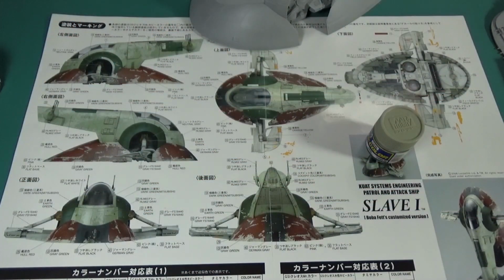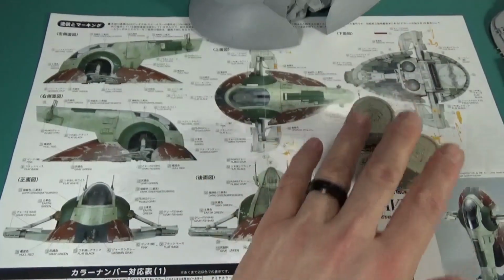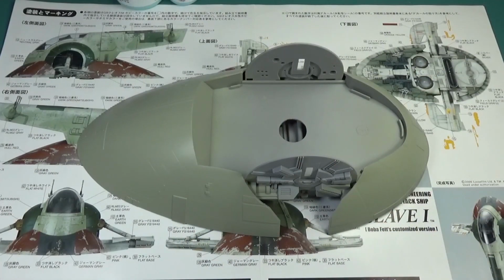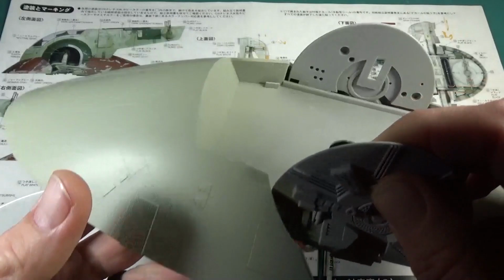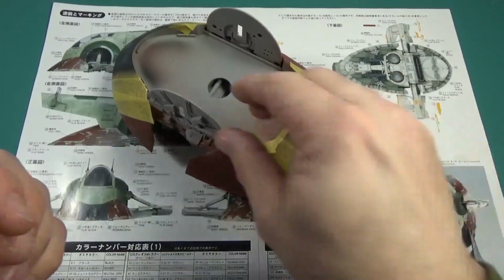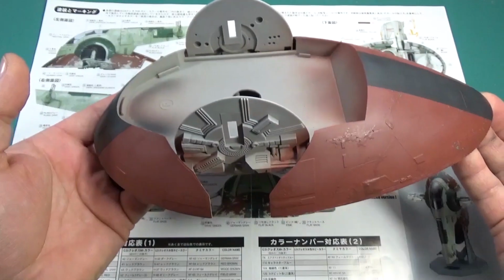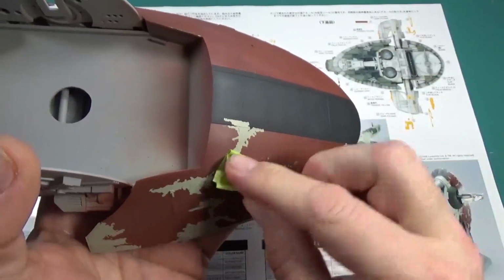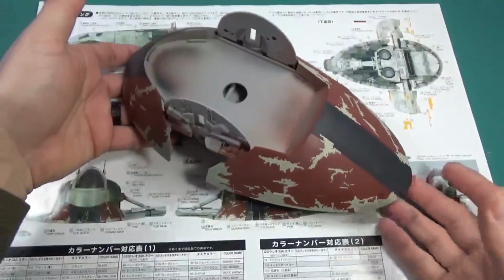Part 3 Star Wars FineMolds GB Slave 1 1/72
Paint Used

Mr. Color 128 Grey Green
Mr. Color Yamato Color Garmillas Red 2
Tamiya X-18 Semi Gloss Black
Tamiya XF-63 German Grey
Gunze Aqueous H339 Engine Grey

Vallejo Liquid Mask 28.851